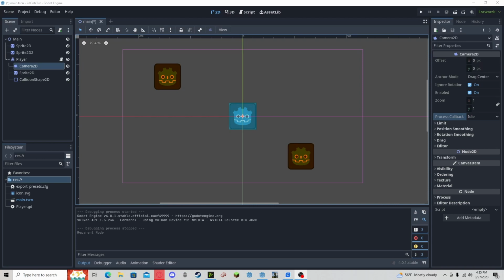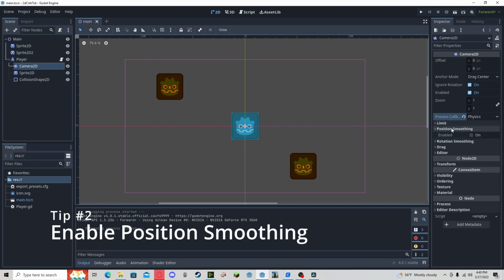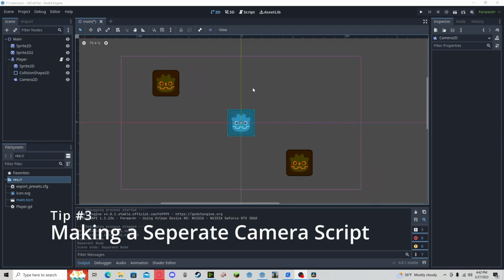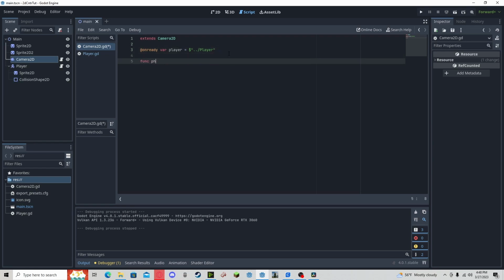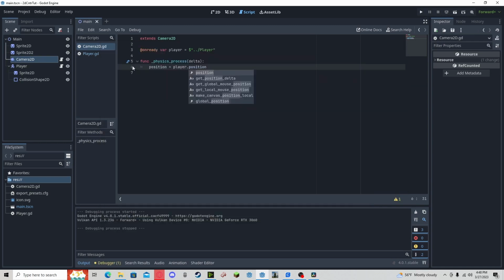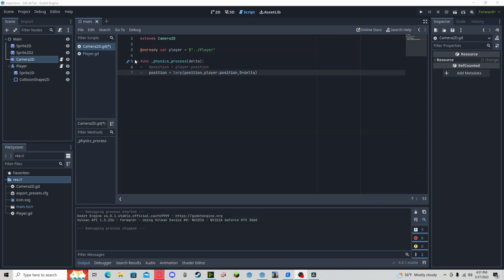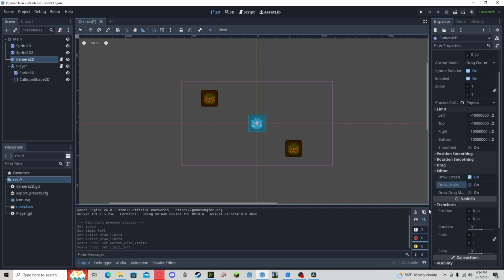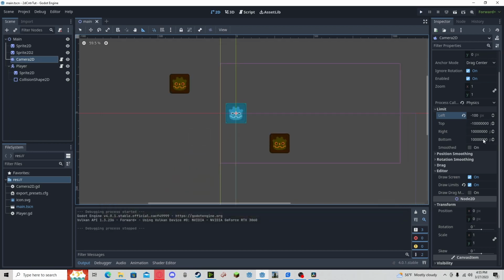Godot 4 Quick Camera Tips and Tricks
In this tutorial I go over some tips and tricks to improve you 2D Camera in your Godot 4 project.